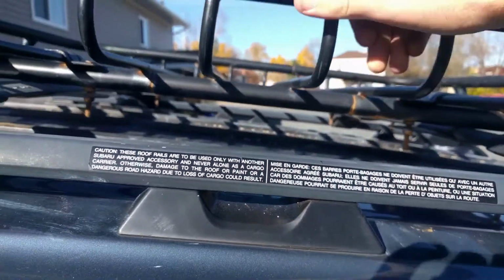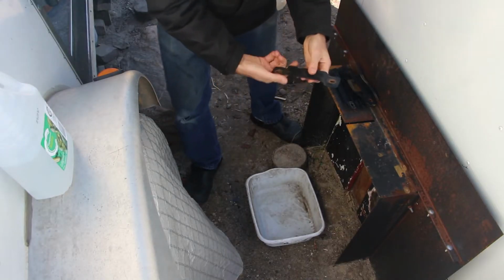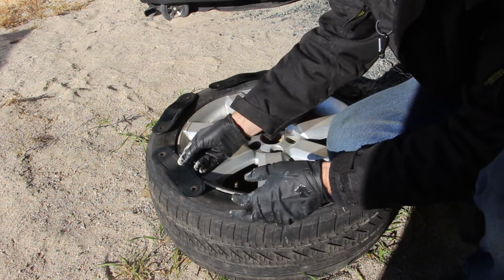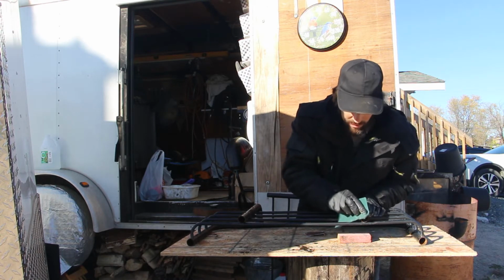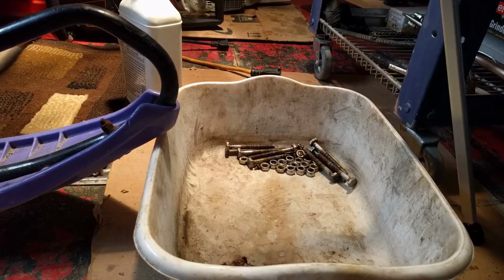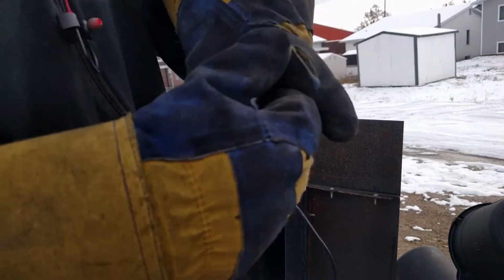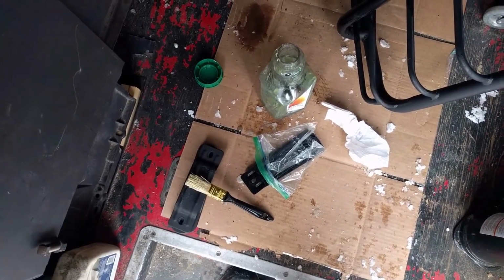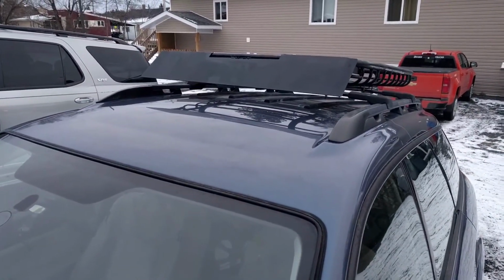DIY Roof Rack Wind Deflector 1.0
I make a fairing or wind deflector for my roof rack cargo basket out of scrap metal. See part 2 for another upgrade